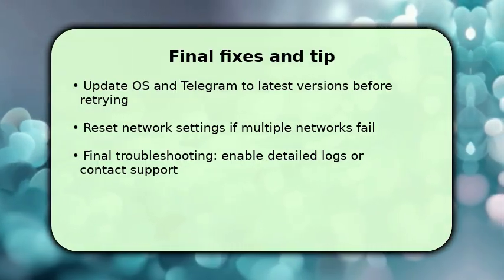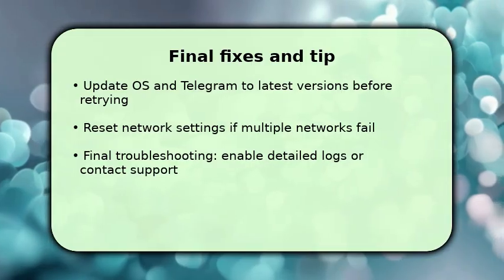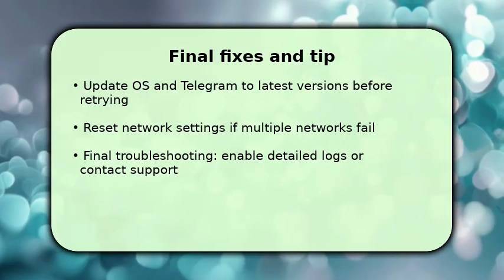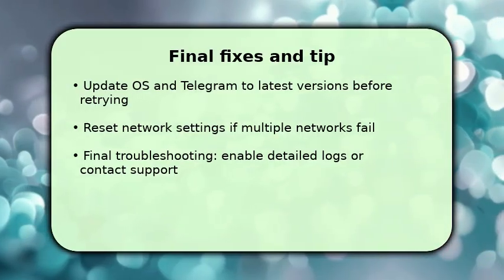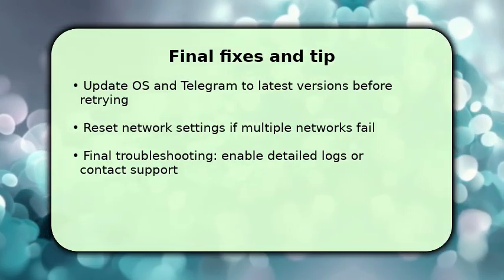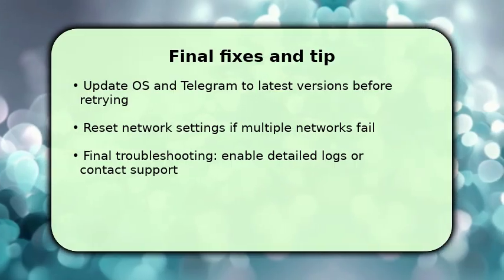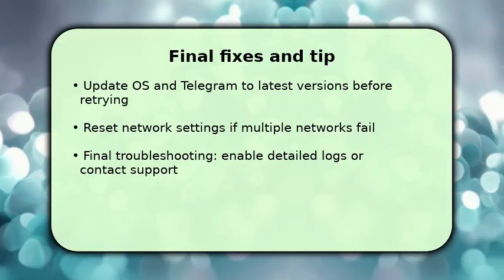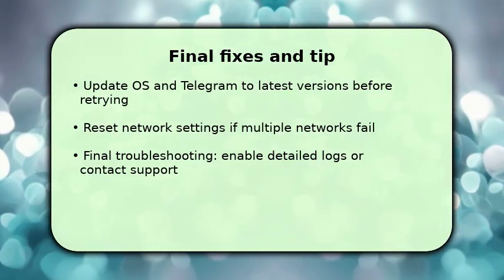How to Fix Connecting Problem in Telegram (updated)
How to Fix Connecting Problem in Telegram (updated) | 🔒 Surfshark VPN Deal — Stay private and secure. $1.99/mo + 3 Months Free ▸

Discover solutions to the latest Telegram connectivity issues in this updated guide. Learn practical steps and fixes for common connection problems, ensthy troubleshooting tips, and how to maintain a stable link with your chat groups.

Telegram, connection problem, fixing issue, troubleshoot Telegram, stable connectivity, chat group issues, update guide for Telegram problems, connectivity solutions for Telegram, maintaining a stable link with chat groups on Telegram, latest fixes for connecting to Telegram